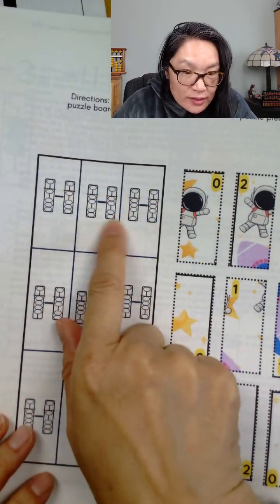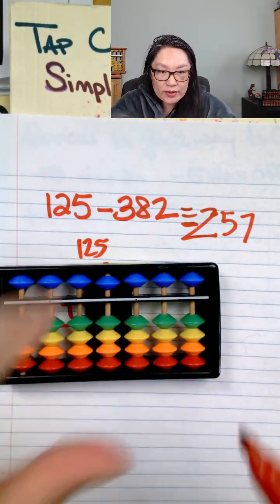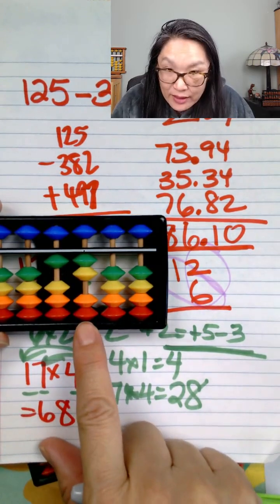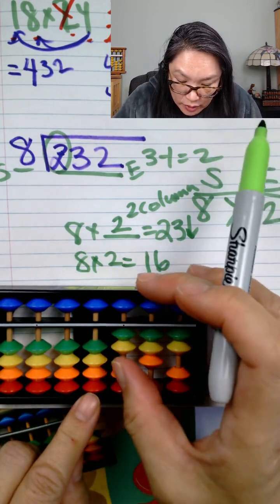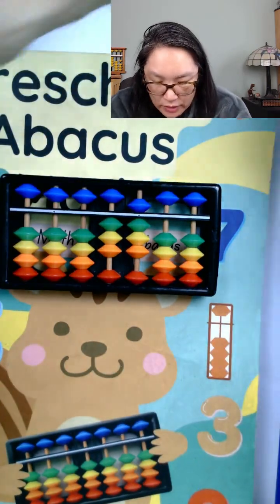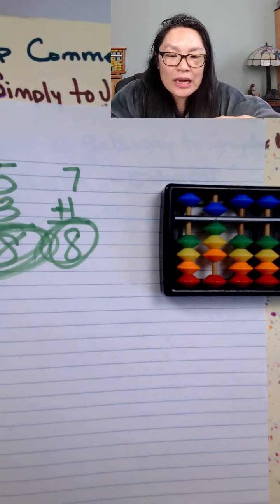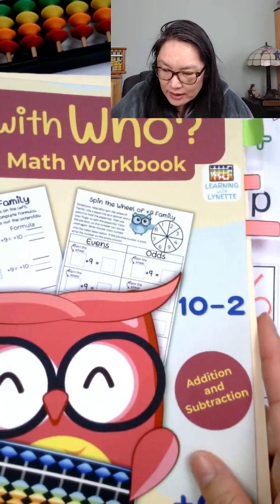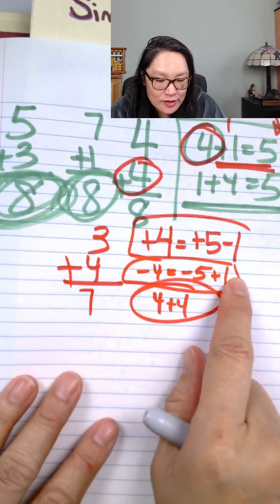Live Stream Learn Abacus-20250305 12pm